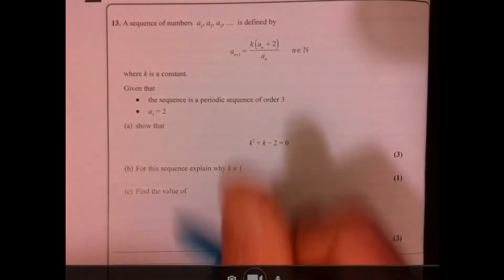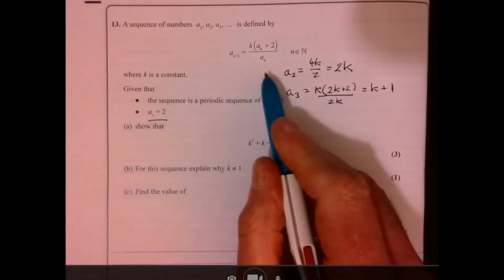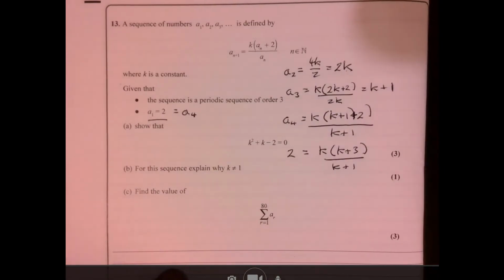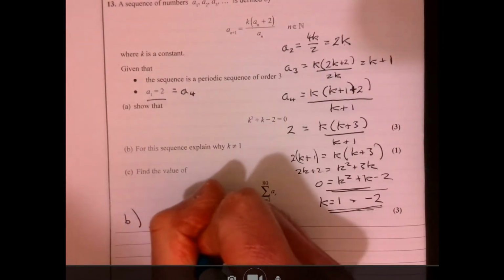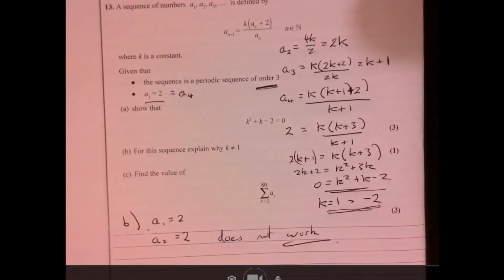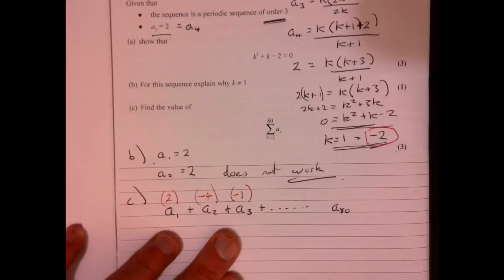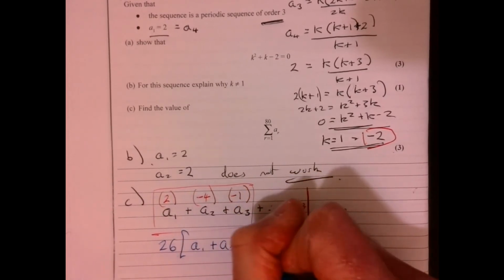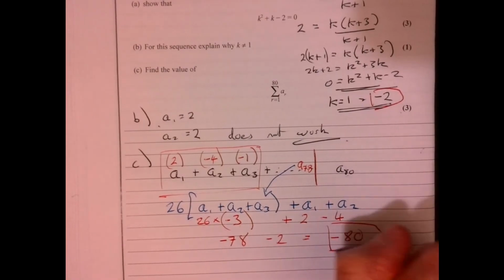Question 13 Edexcel Alevel Maths Paper 1 2020